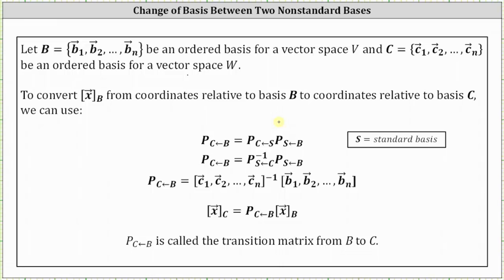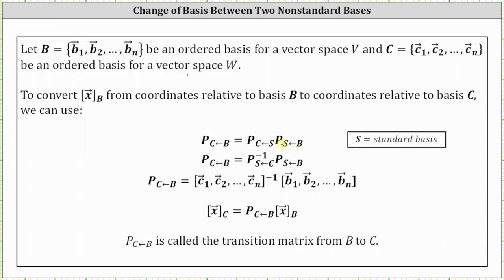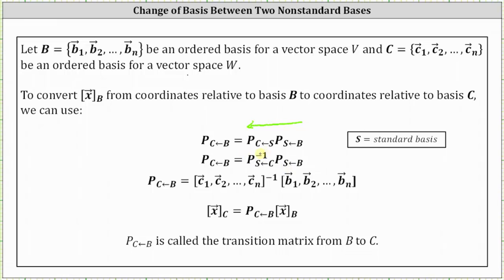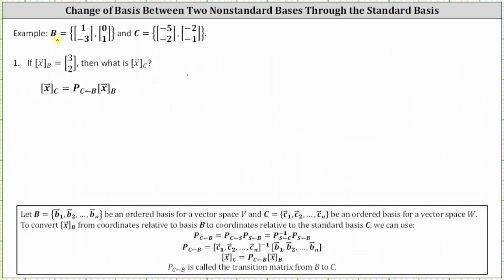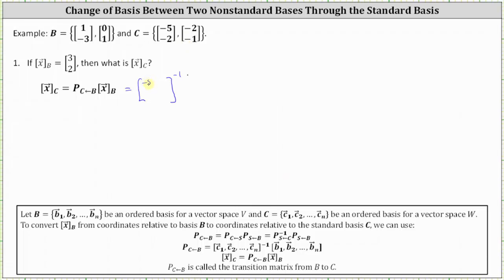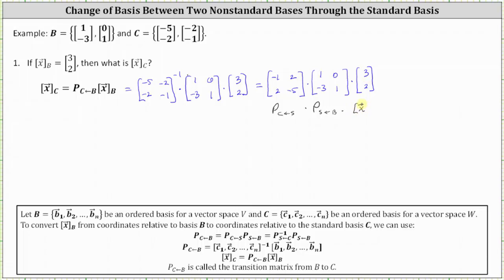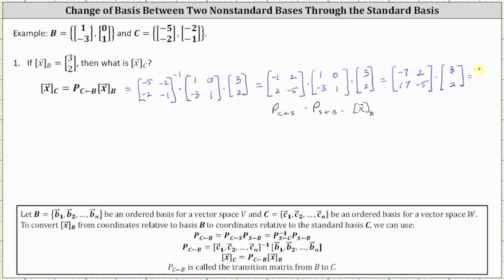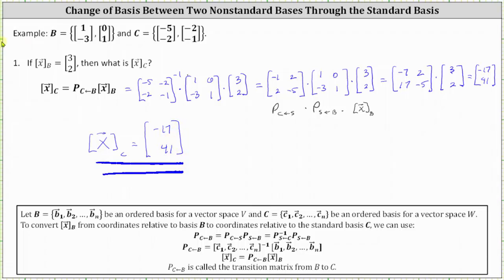Introduction to Change of Basis Between Two Nonstandard Bases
This video introduces a change of basis and show how to convert between two nonstandard bases.